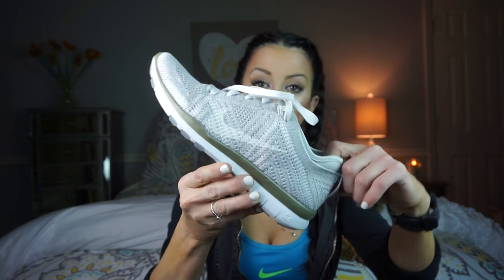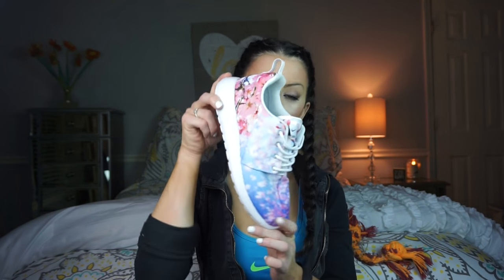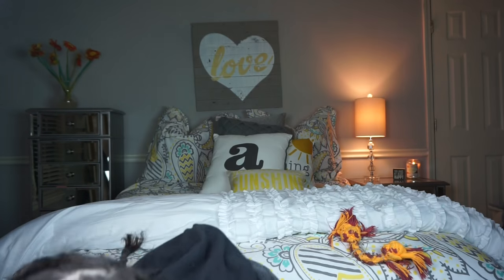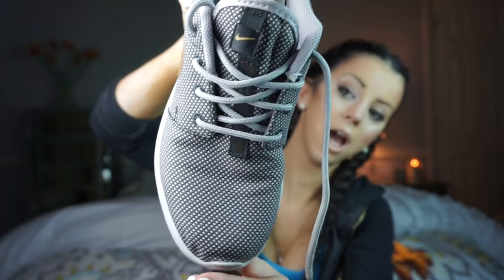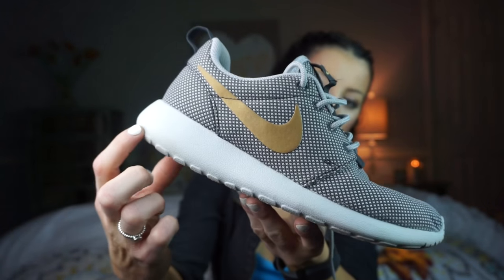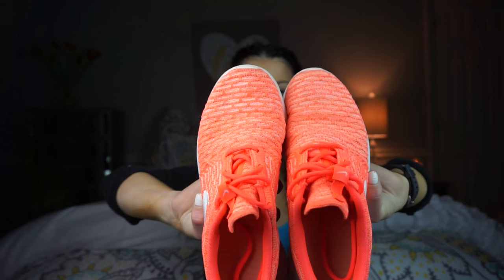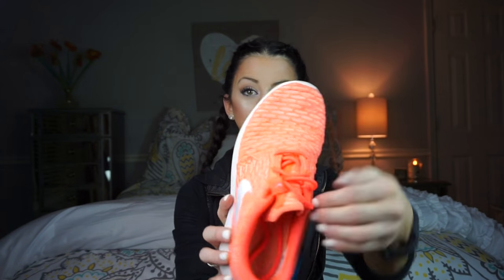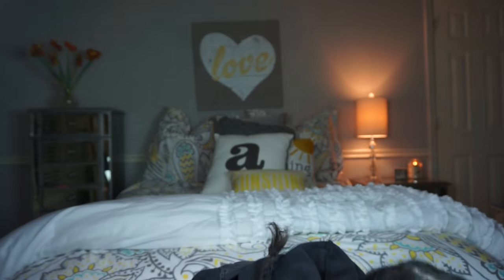NIKE Shoe Collection! |Addicted2TooFaced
I got some request on doing my Nike shoe collection so here it is:)     Hope you enjoy!! :)

BeautyAddict101's Channel!!